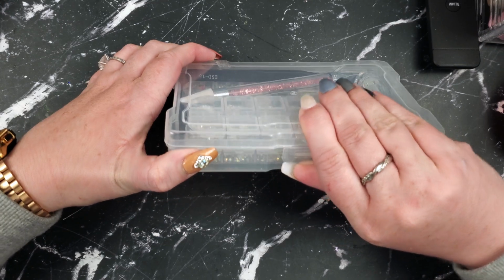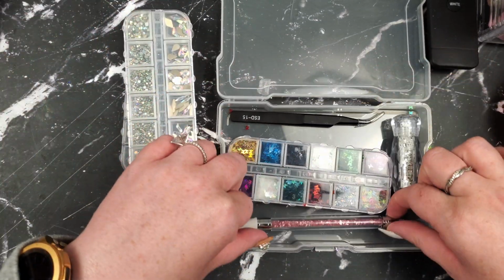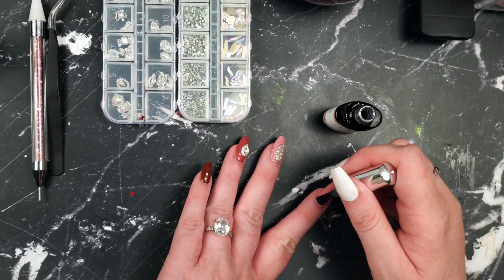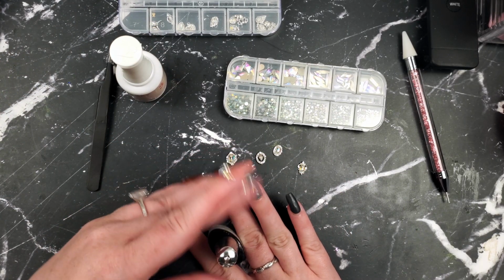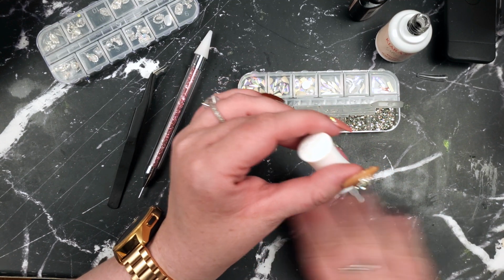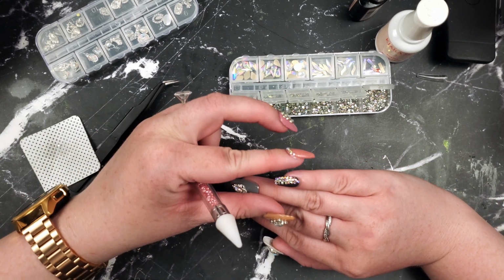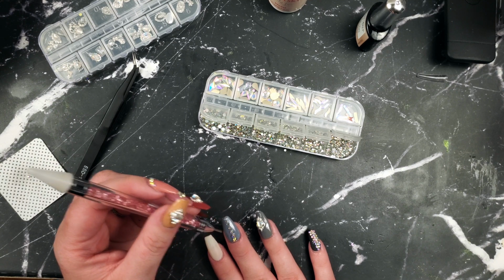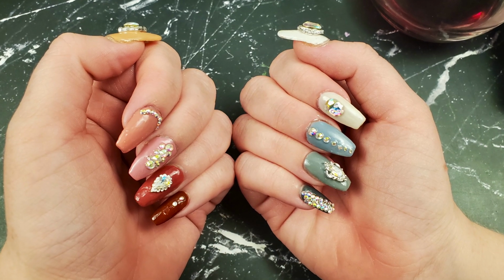How to Dress Up Your Nails with Jewels | Nail Art Designs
Hey guys, in today's video, I show you a few different ways to dress up your nails with some jewels. You can bling out all your nails like I did or just one for a little bit of an accent. Hope you enjoy!

If you want to learn how to do your nails at home or get ideas on your future nail art designs, links to everything mentioned in the video are below

ModelOnes Fall and Winter Holiday Collection

MelodySusie Scarlet drill
My original Nail drill (less expensive option)
Nail lamp
MelodySusie Ceramic Drill Bits
Medium grit safety bit
Cuticle bits